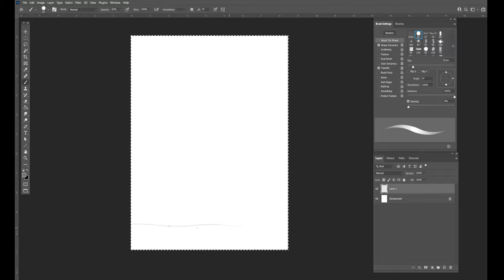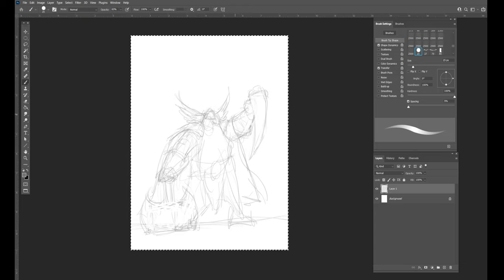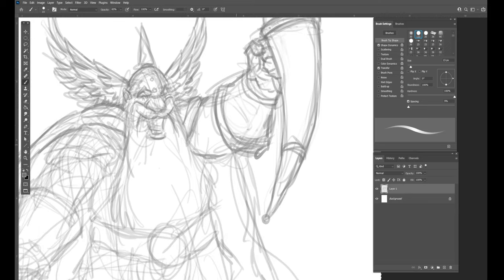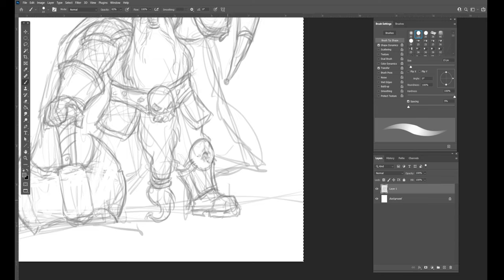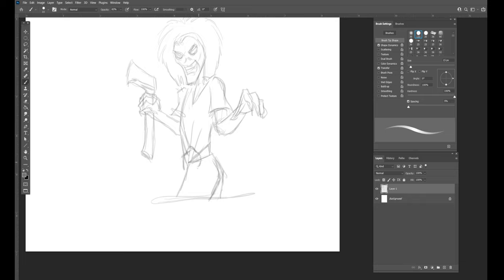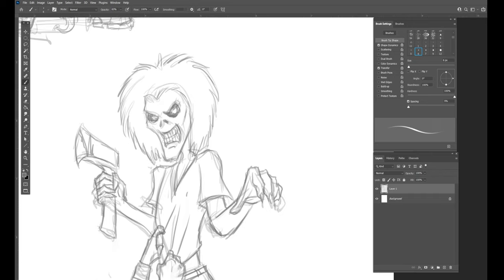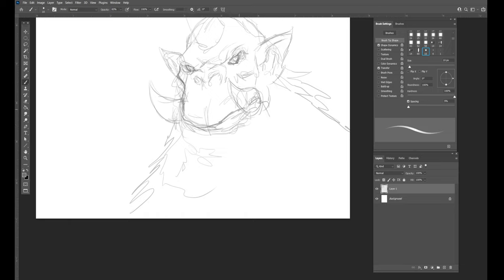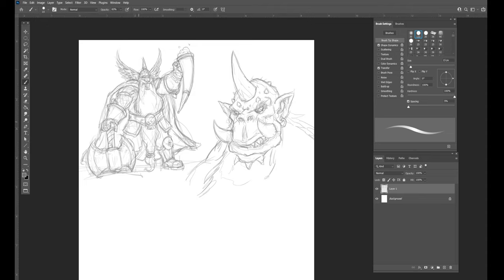Happy Sunday Sunrise With Samwise (now late in the evening)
Trouble uploading. Check it out as I do some brutal doodle and talk about Asterix, Eddie from Iron Maiden, and how tomorrow is coming so be prepared! ABC!